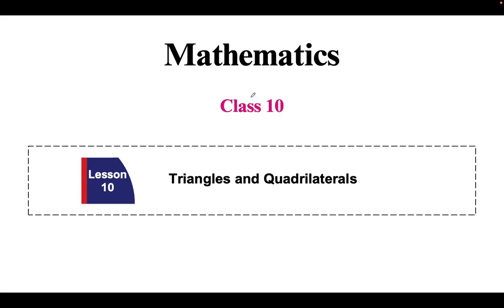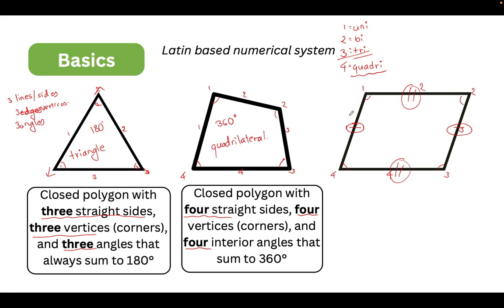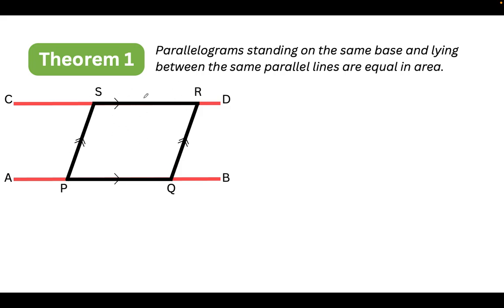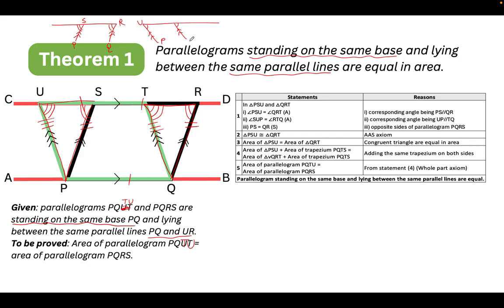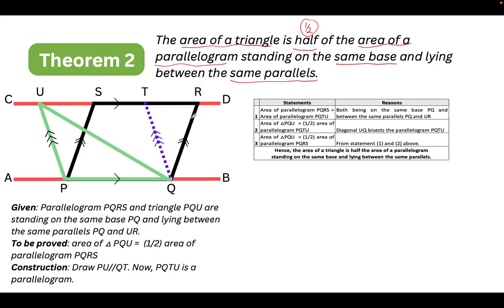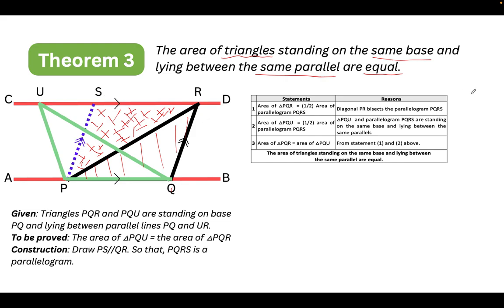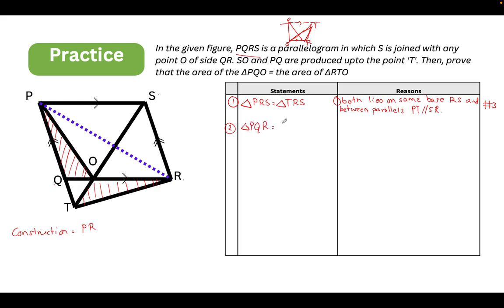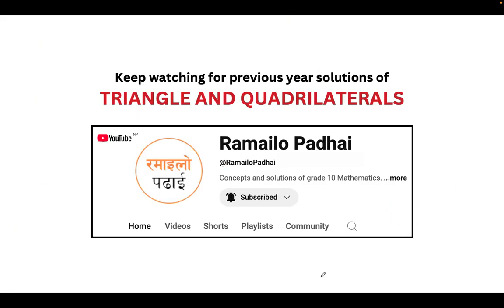Concept | Lesson 10 | Triangles and Quadrilaterals | Mathematics | Class 10 | SEE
In this video, we learned the concept of Triangles and Quadrilaterals of Chapter 10 of class 10 Mathematics.